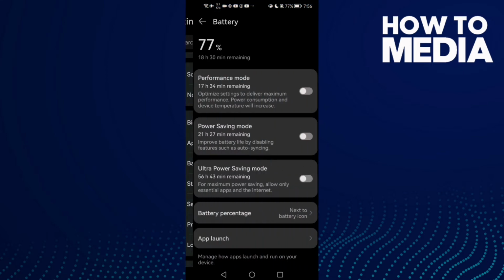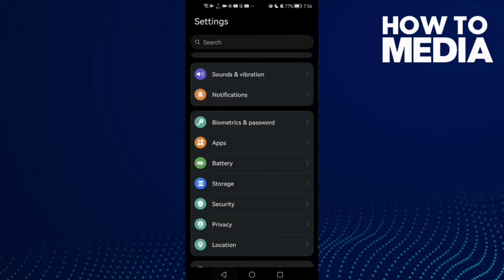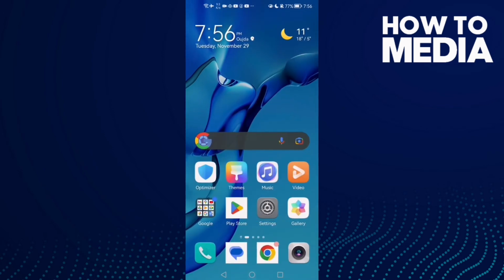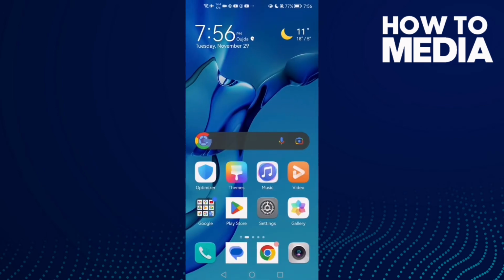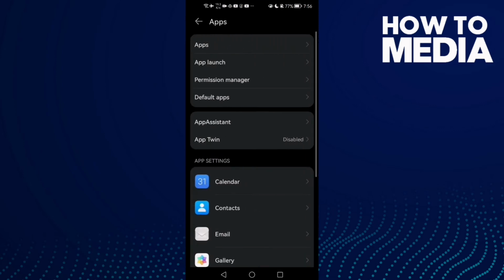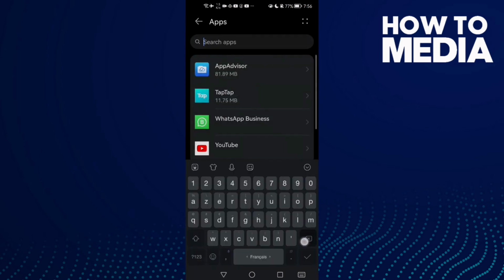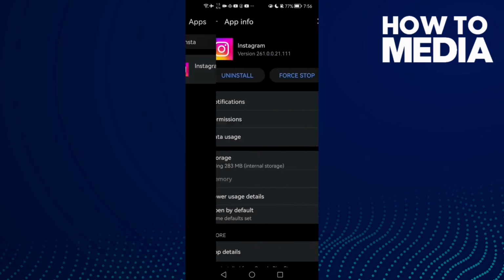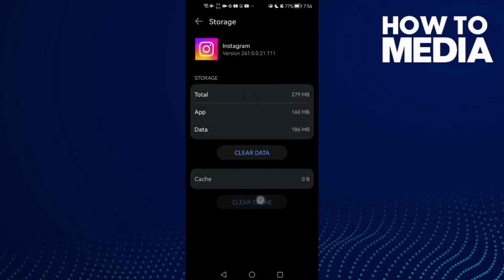How To Fix and Solve Instagram Unable to Use Effects on Android and Iphone - IOS phone ig Problem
in this video we discuss :